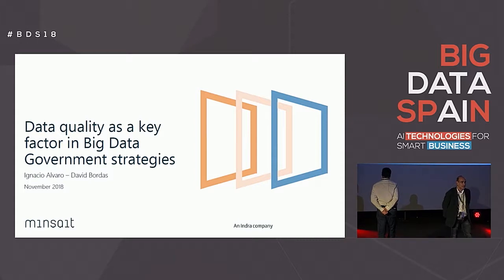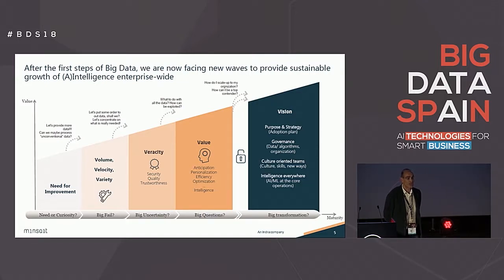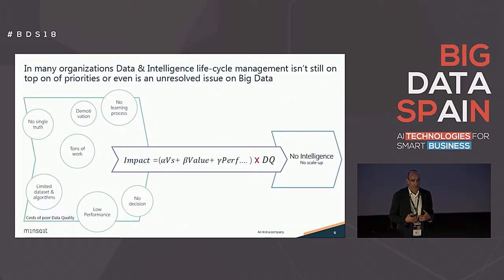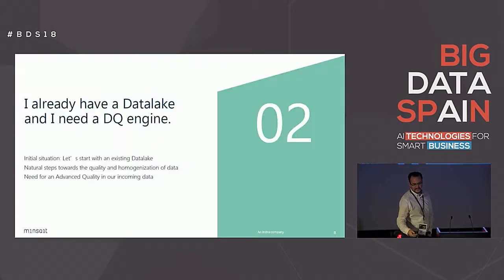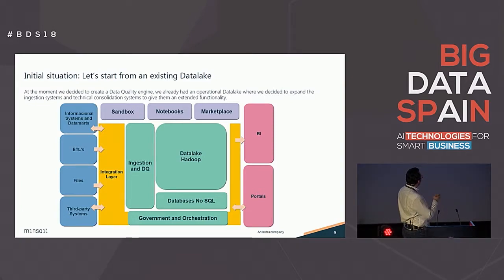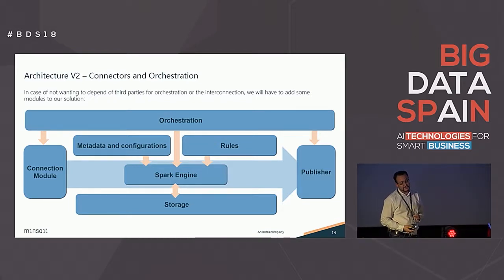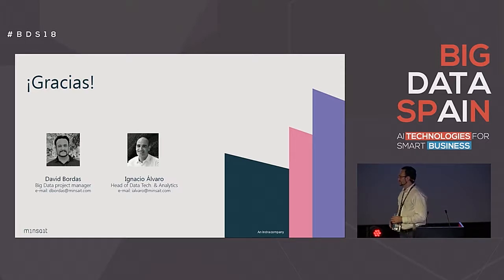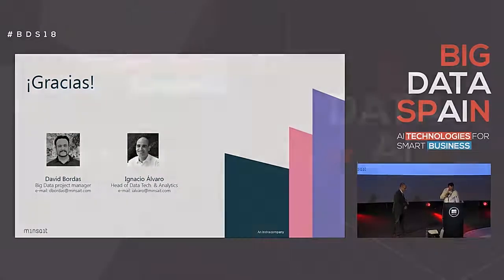Data quality as a key factor in Big Data Government strategies by David Bordas &Nacho Alvaro